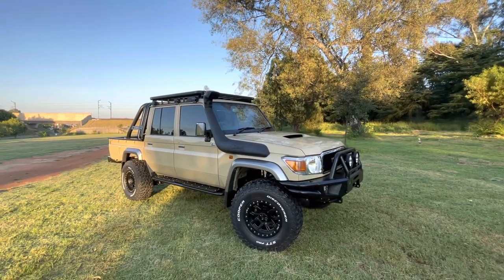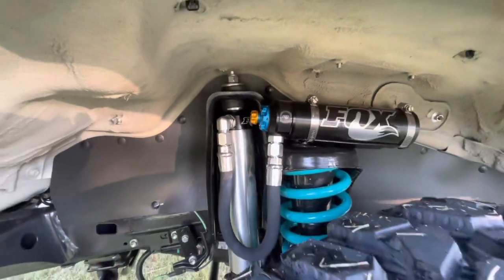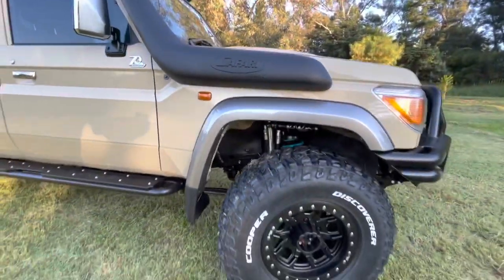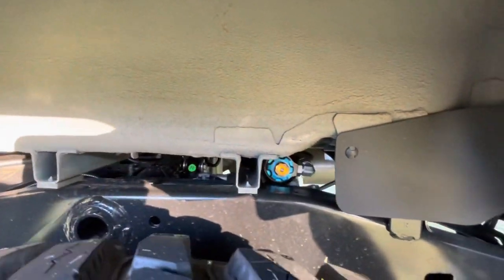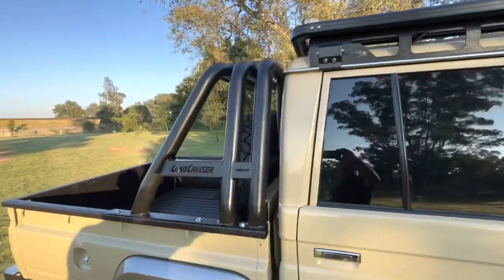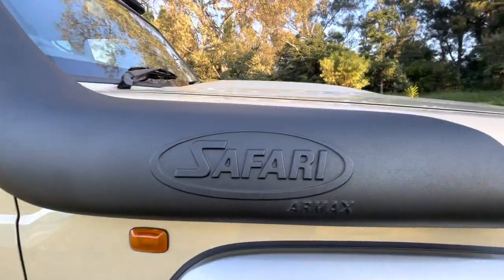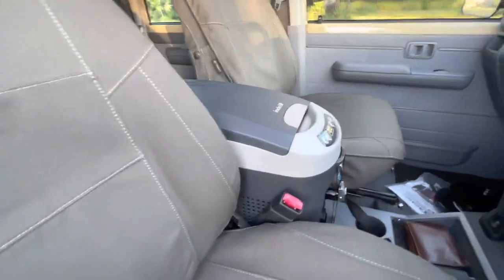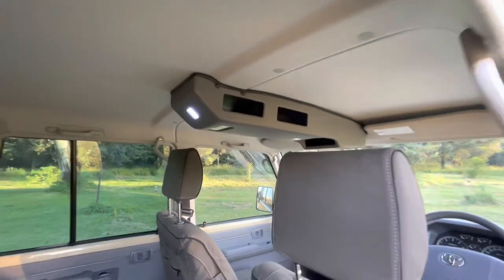79 Series Land Cruiser Build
We are proud to be involved in building a 79 Series Land Cruiser using using the following producsts

Fox 2” Suspension system running a 2,5” DSC Shock
Geometry correction brackets
Onca rollbar
Bullbar
Tow bar
Centre console
Cooper 35” STT Pros
Dirty life mag wheels
Custom exhaust system
Safari power package
Safari
Snorkel